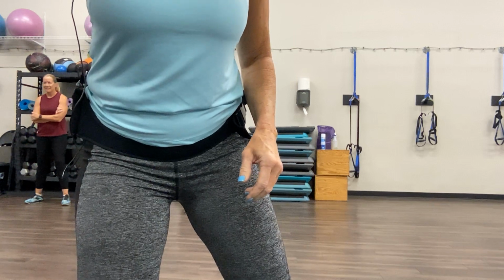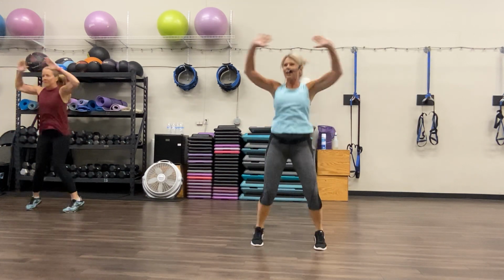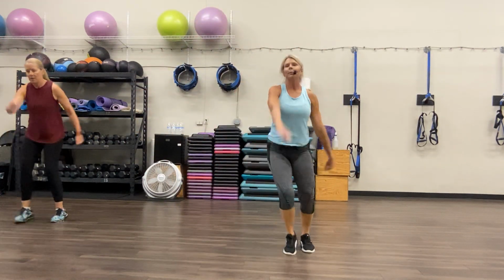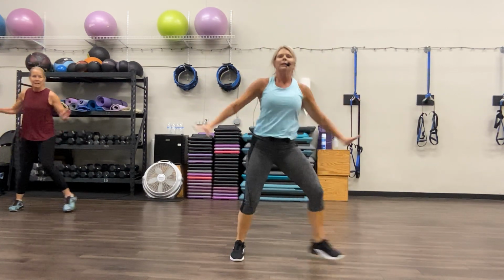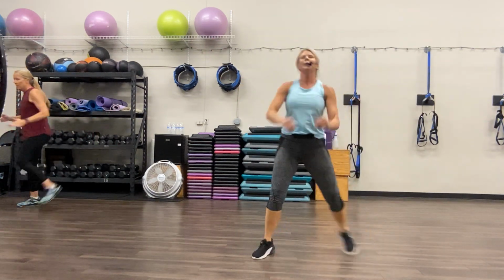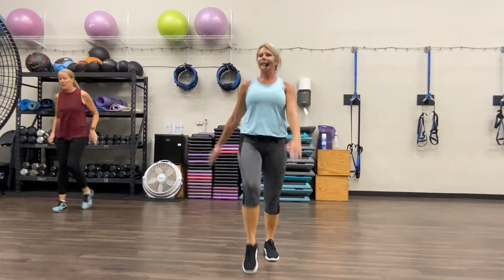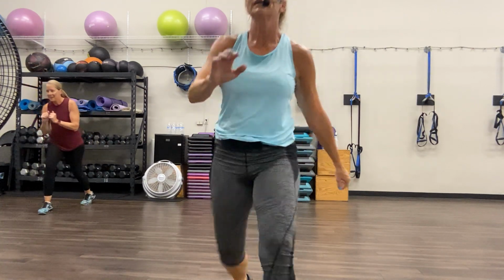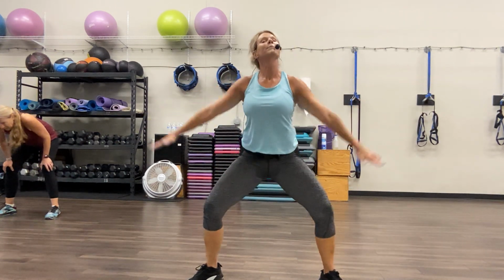Tuesday, August !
Old school cardio dance!